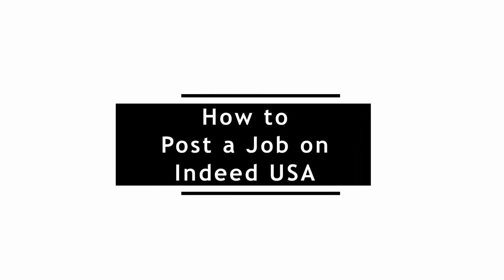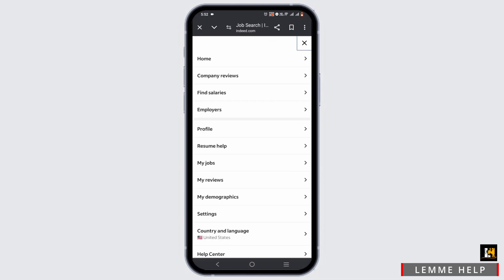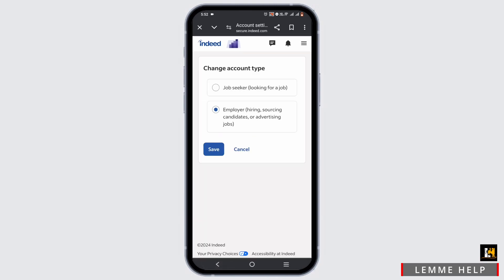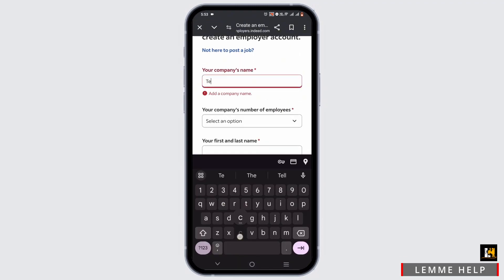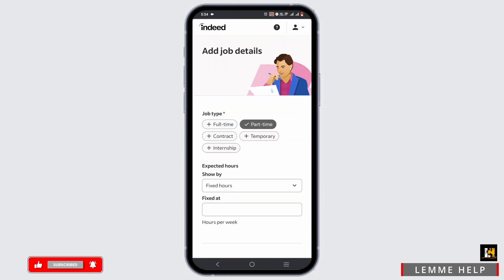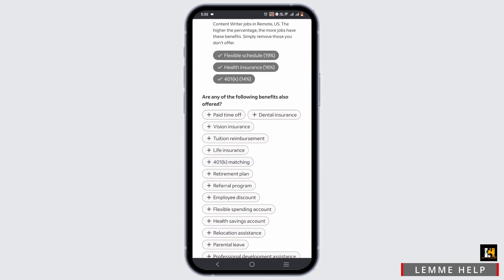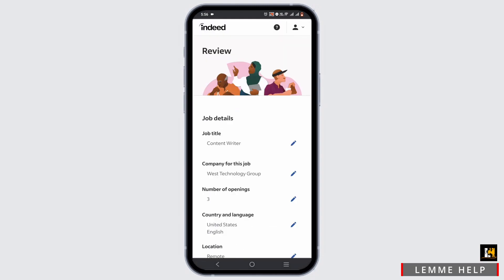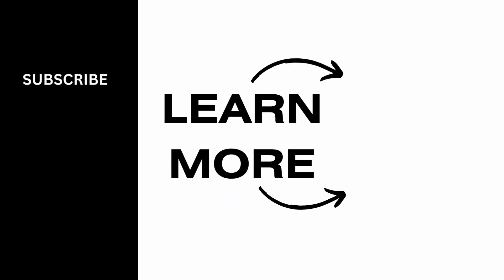How to Post a Job on Indeed USA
Are you eager to post a job on Indeed USA but unsure where to start? Fear not! In this comprehensive guide, we'll walk you through the process step by step, ensuring your job listing gets the attention it deserves.

⏰ 00:00 Introduction:
Learn why posting a job on Indeed USA is crucial for reaching top talent and maximizing your recruitment efforts.

⏰ 00:20 The Full Guide:
Dive into our detailed tutorial on how to post a job on Indeed USA. We'll cover everything from creating an account to optimizing your job listing for maximum visibility.

With this expert guide, you'll master the art of job posting on Indeed USA and attract the best candidates for your vacancies.